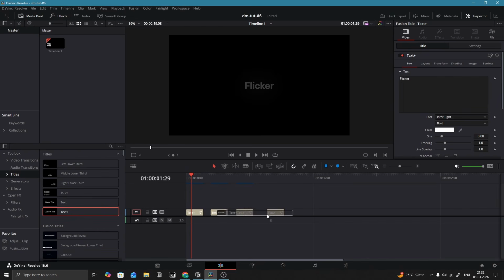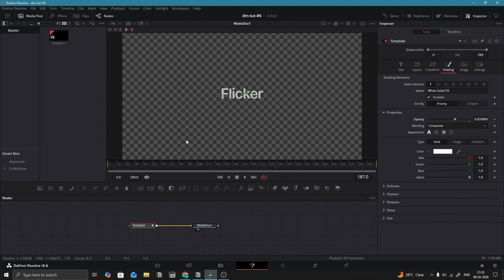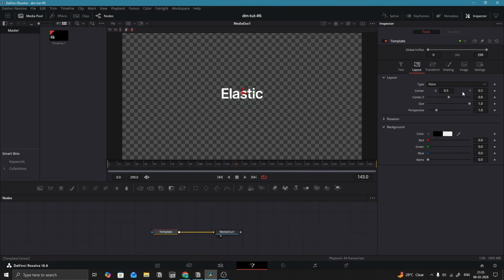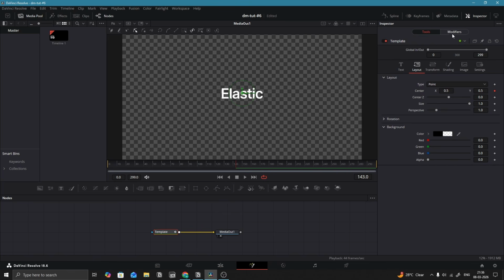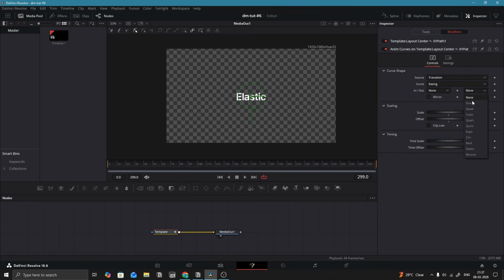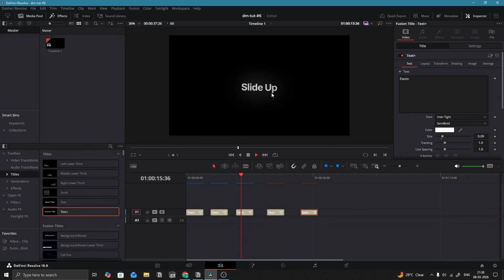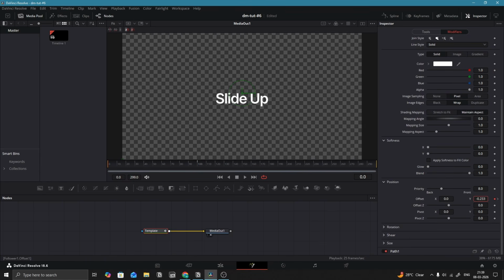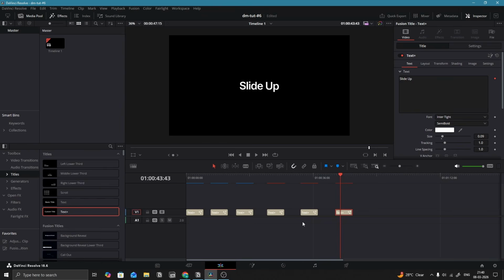Top 3 Viral Text Animations in DaVinci Resolve (Impress your clients!)